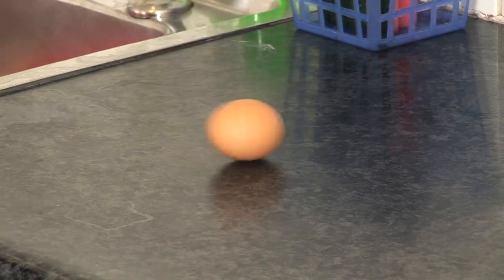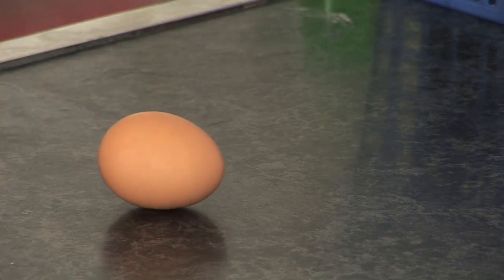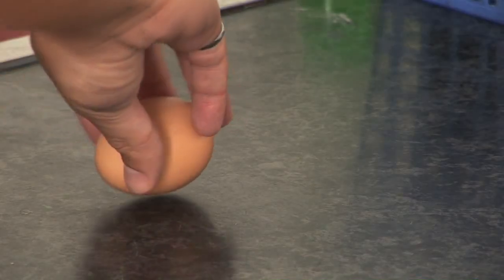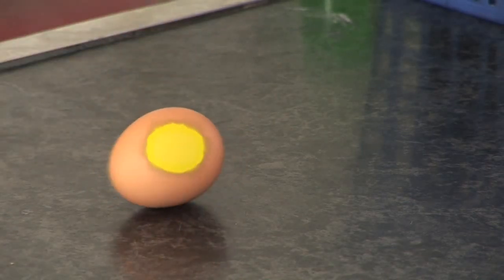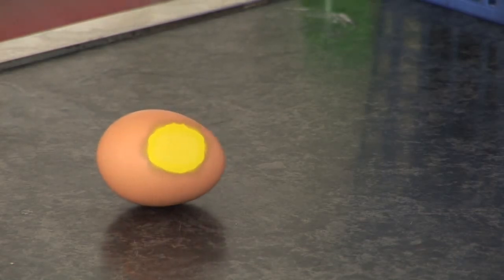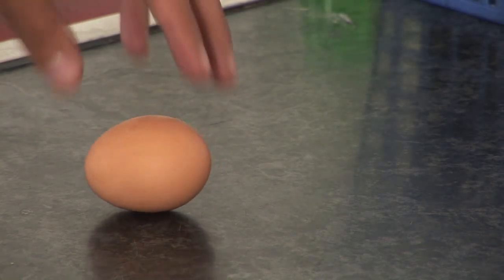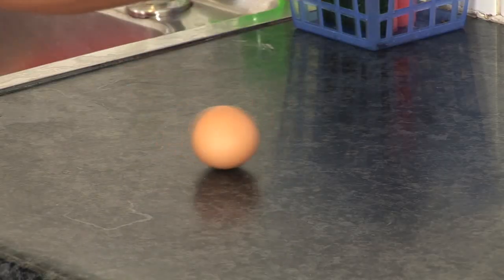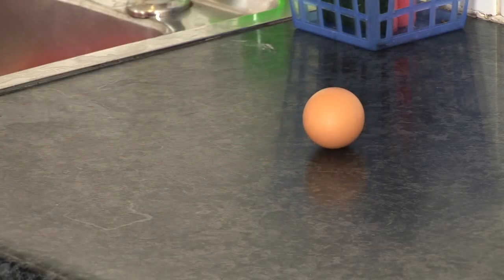Egg Experiment to Demonstrate Inertia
If you spin a raw egg and then stop it, it will start spinning again without you having to touch it. A boiled egg, on the other hand, stops and stays stopped. Why is this? Well a raw egg contains a yolk that moves inside the egg independently of the shell. If you stop the shell, the yolk inside continues to move due to its inertia and it therefore gets the egg spinning again.